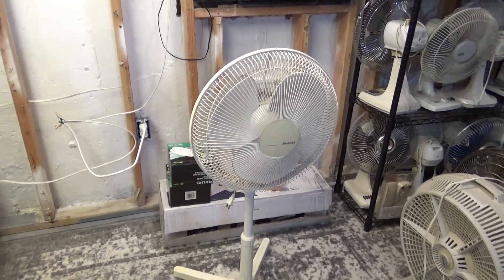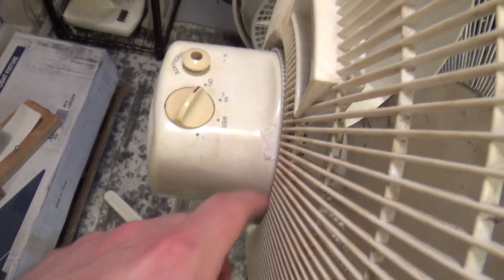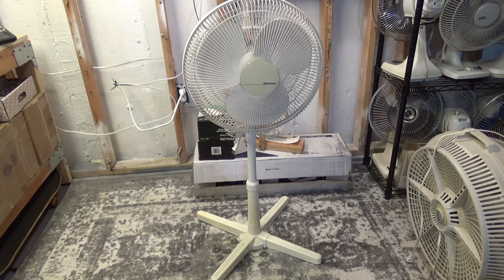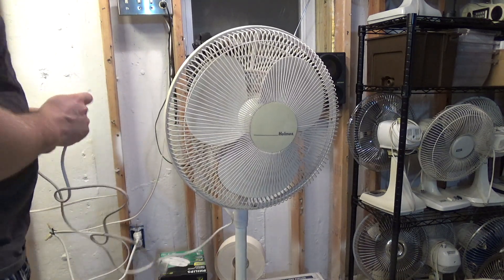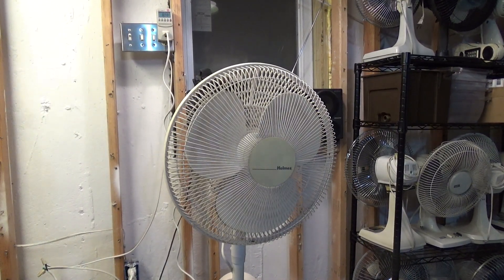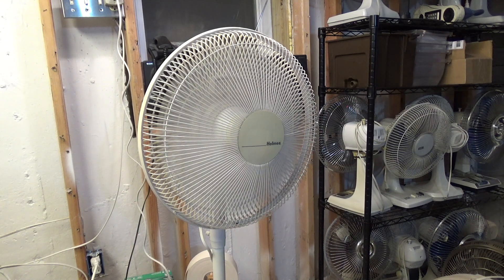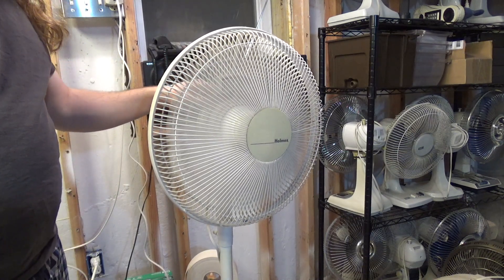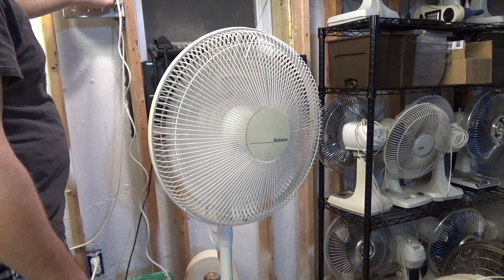Holmes HASF-1506 A 16" Oscillating Stand Fan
A Holmes 16" oscillating stand fan model HASF-1506 A. These units were produced during the 2000s. Like many of the Holmes products from the era, these are an aerodynamics disaster; quite loud and very limited air movement.